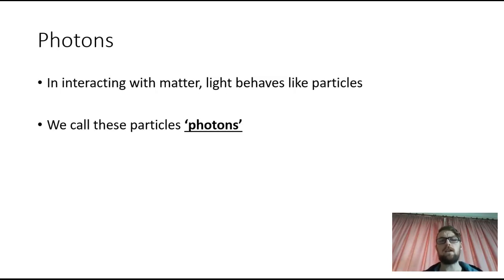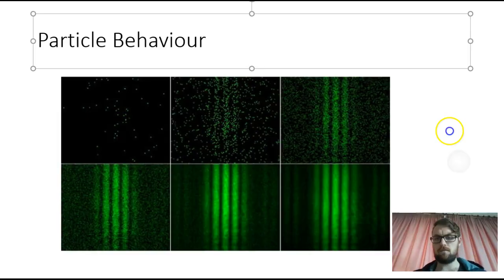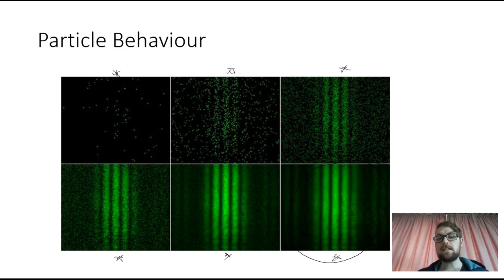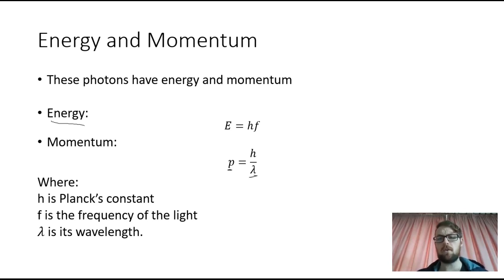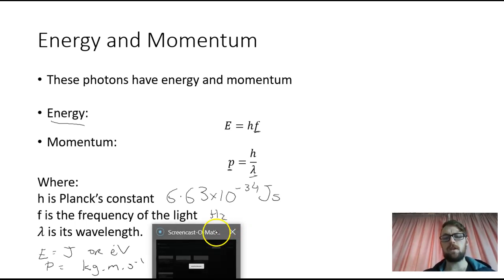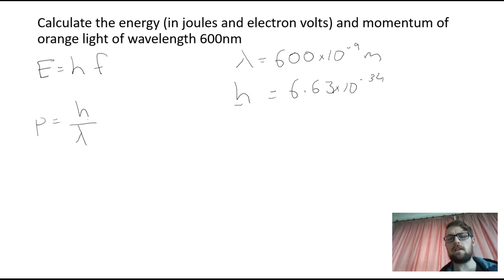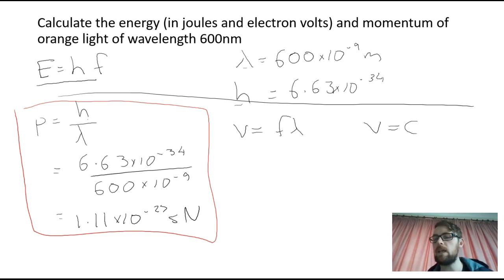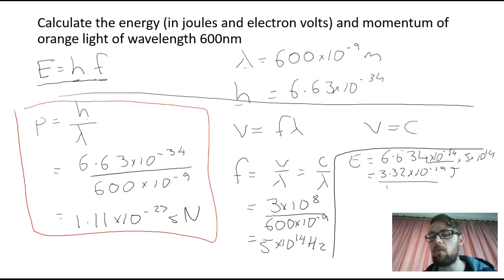3.2.1 Photon Model